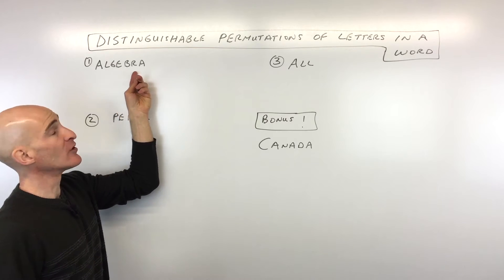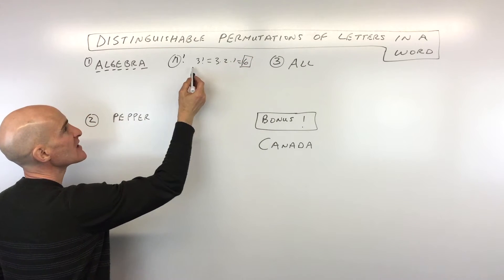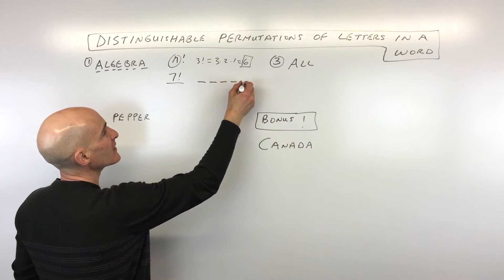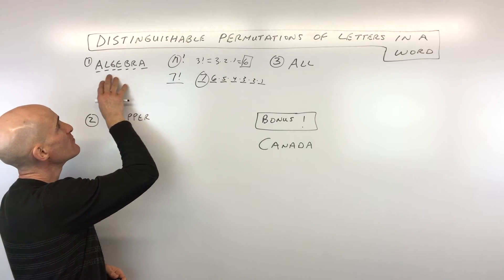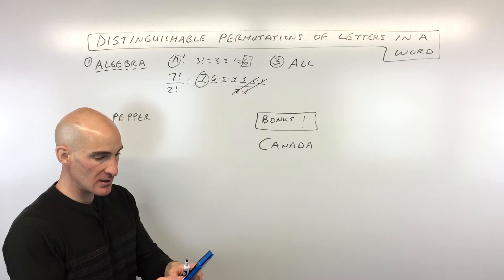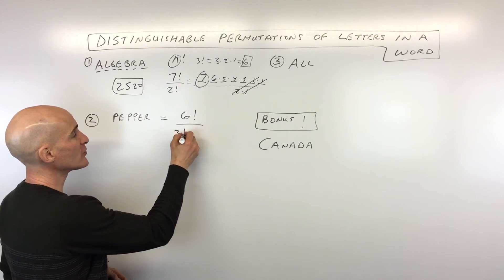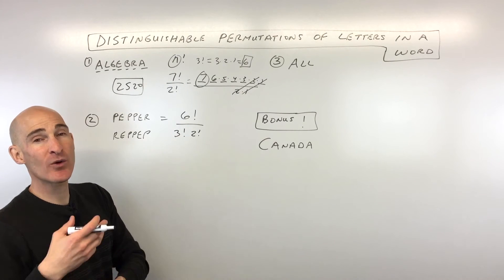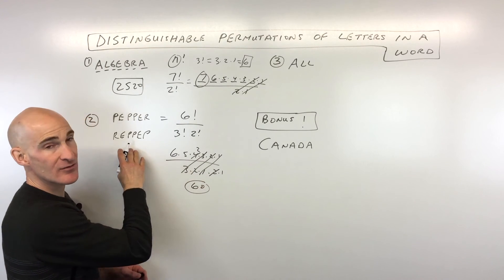Distinguishable Permutations of Letters in a Word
Learn how to find the number of distinguishable permutations of the letters in a given word avoiding duplicates or multiplicities.   We go through 3 examples with a bonus example.  We discuss factorials and how to simplify factorial expressions.

Timestamps:
00:00 Intro
0:11 Example 1 Distinguishable Permutations of "Algebra"
0:29 Formula n!
2:20 How to Simplify Factorial Expressions
2:43 Example 2 Distinguishable Permutations of "Pepper"
3:48 Mistake to Avoid when Simplifying Factorial Expressions
4:09 Example 3 Distinguishable Permutations of "ALL"
4:36 Example 4 Bonus Example "CANADA"